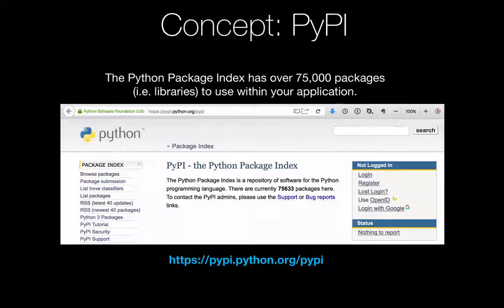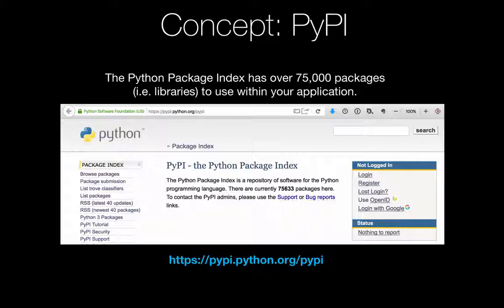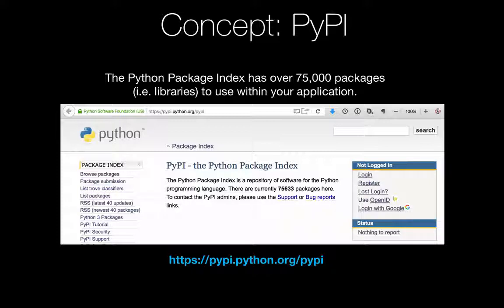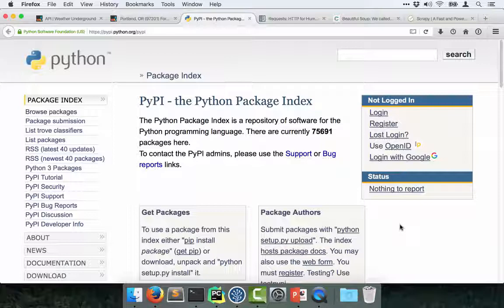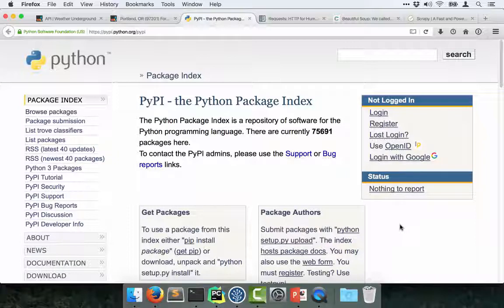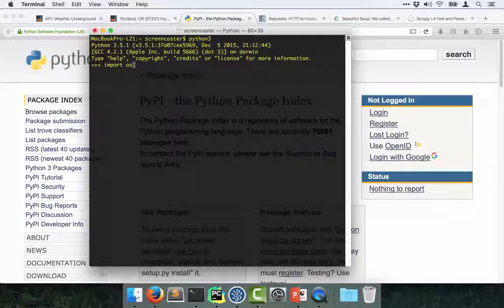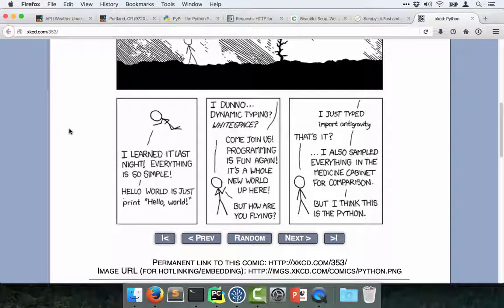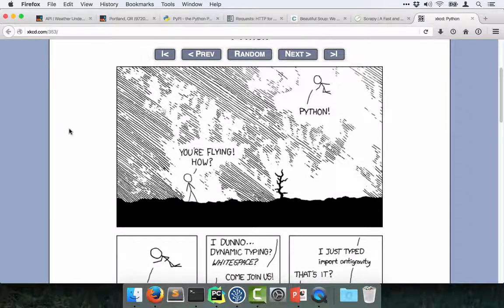lesson41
Python jumpstart to building apps